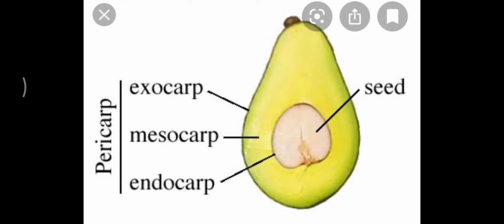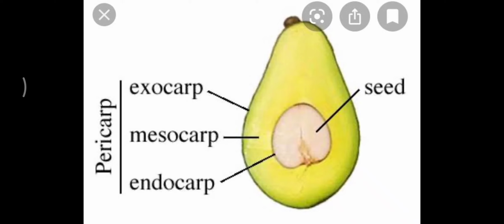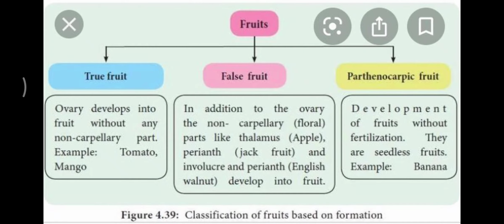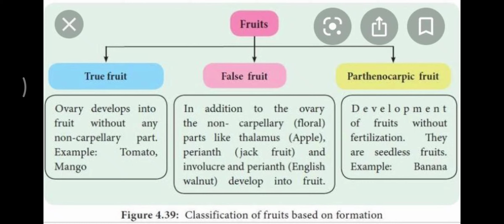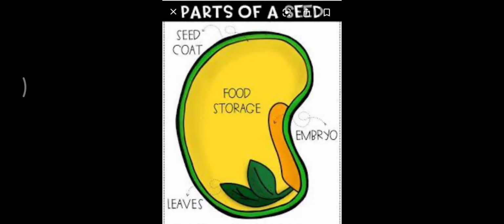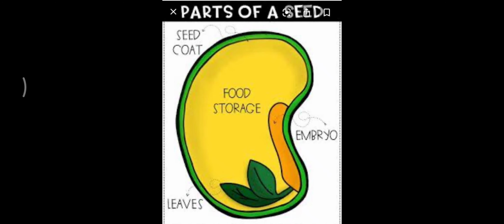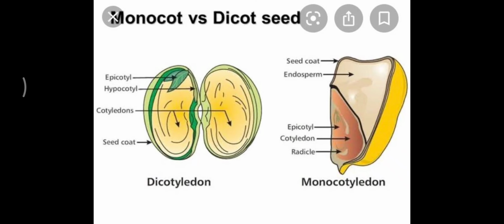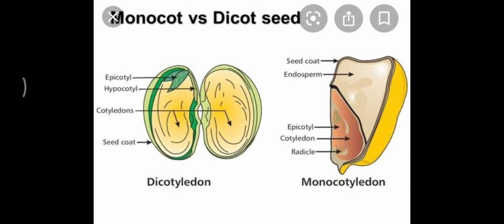Structure of fruit and seed class xi